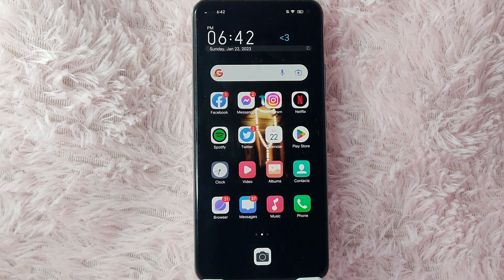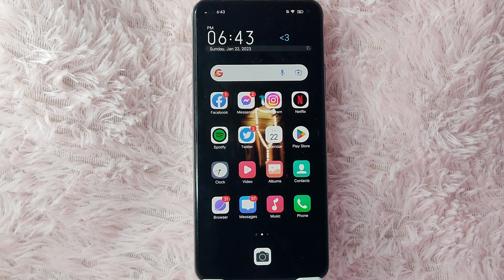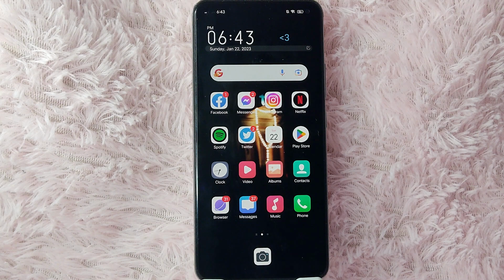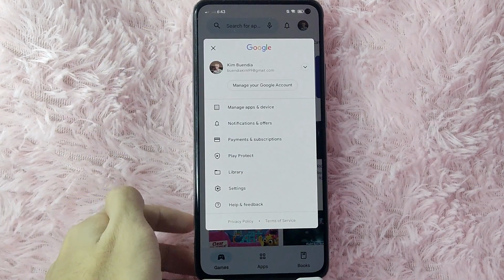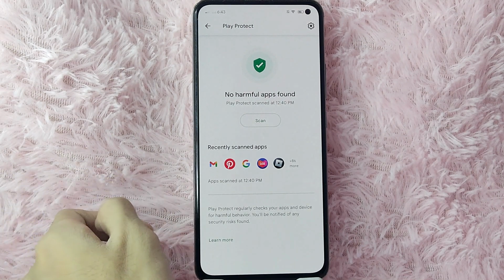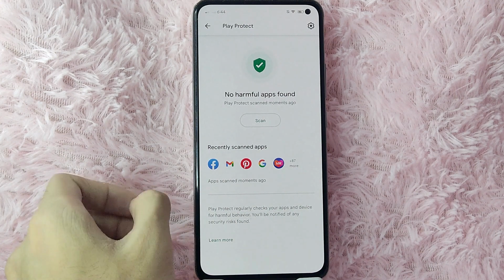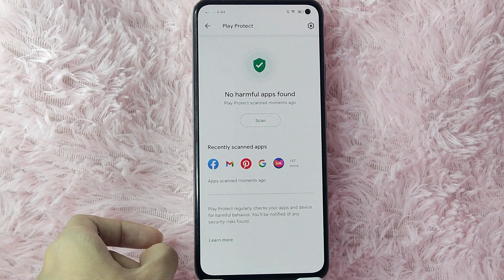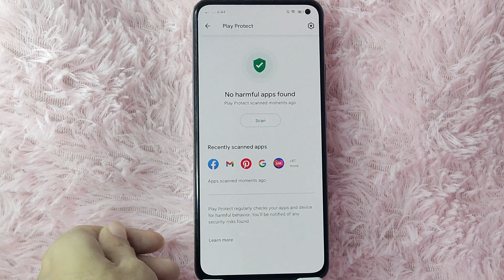✅ How To Use Play Protect Features On Google Play Store 🔴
Google Play, also known as the Google Play Store and formerly the Android Market, is a digital distribution service operated and developed by Google. It serves as the official app store for certified devices running on the Android operating system and its derivatives, as well as ChromeOS, allowing users to browse and download applications developed with the Android software development kit (SDK) and published through Google. Google Play has also served as a digital media store, offering games, music, books, movies, and television programs.